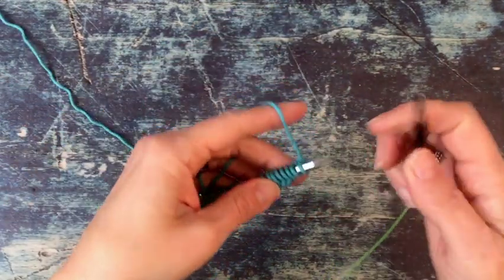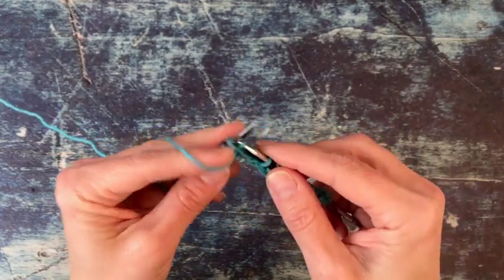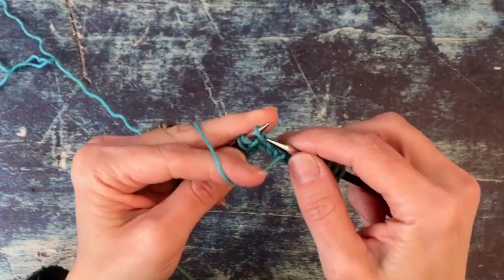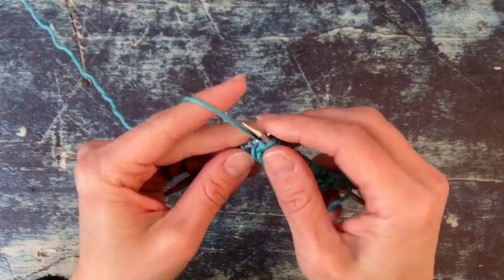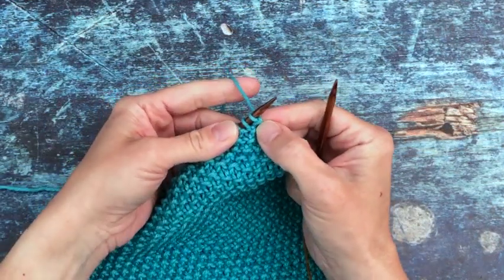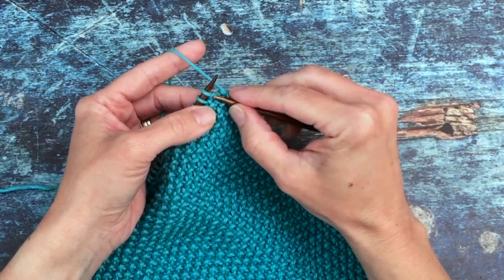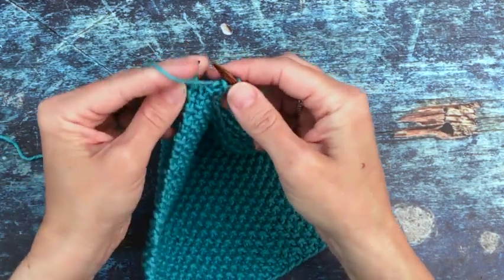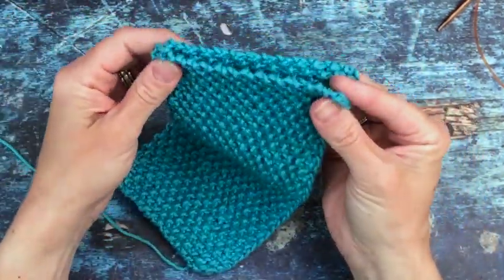Seed Stitch Dishcloth Easy Knitting Pattern & Video Tutorial 3 Sizes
The seed stitch makes a perfect dishcloth pattern for beginner knitters and seasoned knitters alike. The textured fabric is great for scrubbing. And the simple pattern is easy to memorize. Learn how to make your own in this video tutorial.

Materials
You will need 50 (60, 70) yd of #4 medium worsted weight yarn that’s 100% cotton, or a cotton blend and 4.5 mm US size 7 needles.